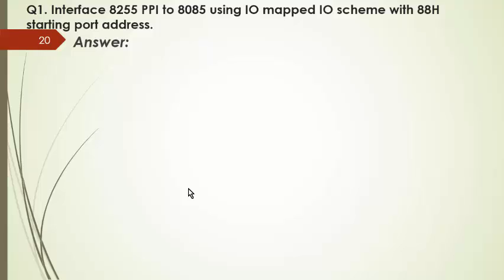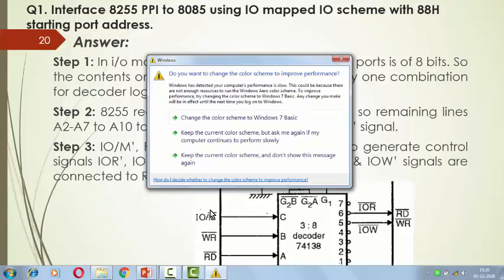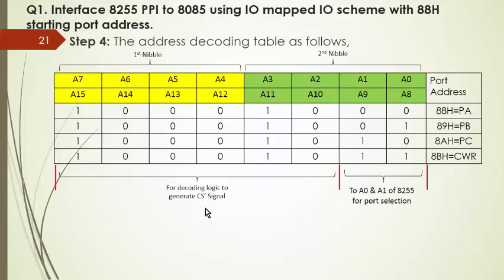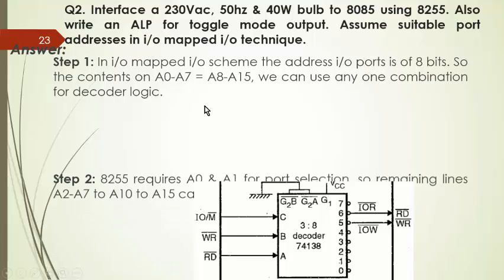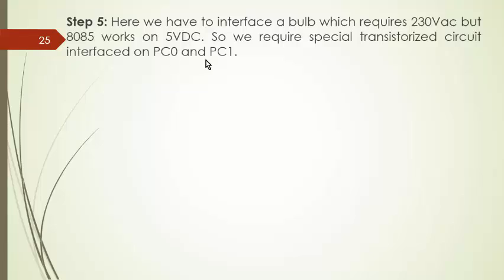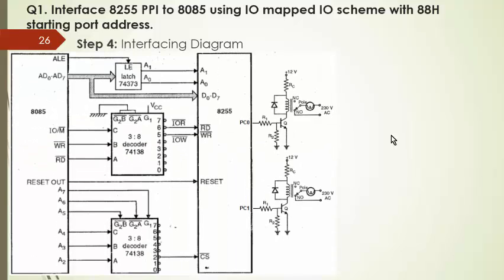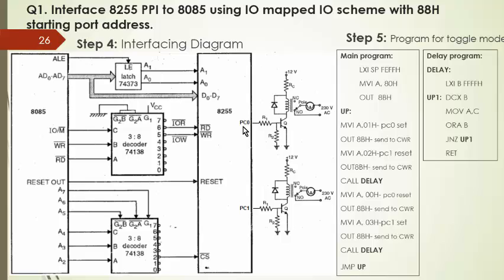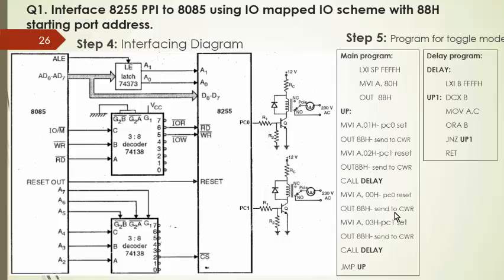Concept IO interfacing using 8255 part 2